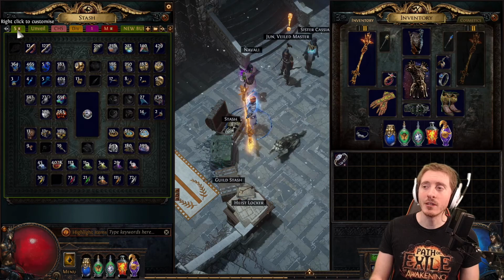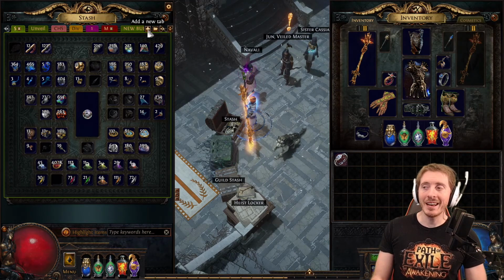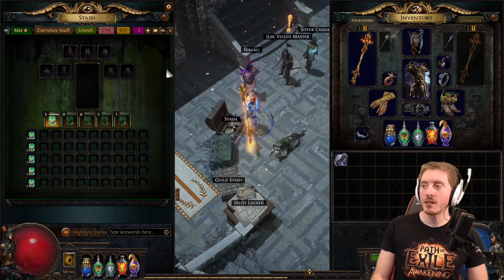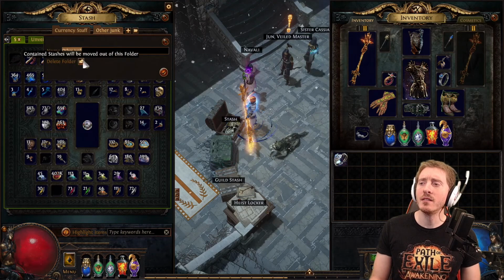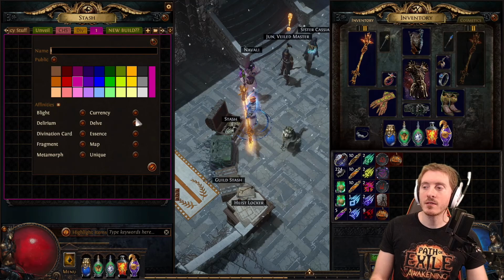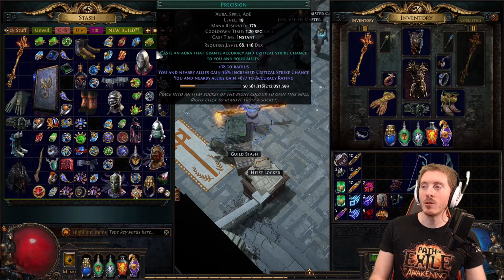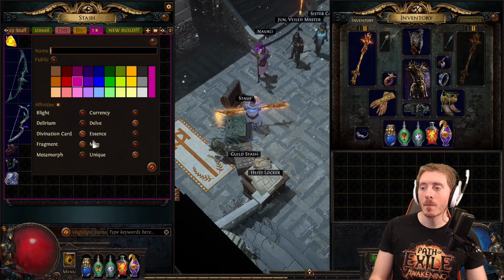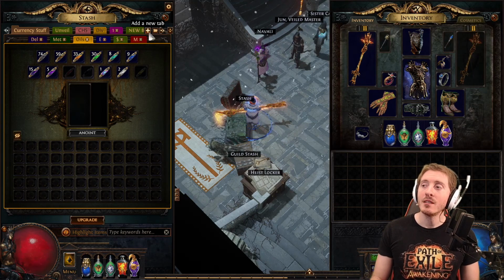Stash Tab Affinities and Folders are in! Overview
As far as new features go, there's a couple things to change but all in all, this is a solid boost in efficiency.  Saving time = good!